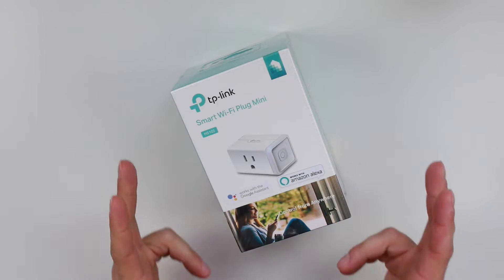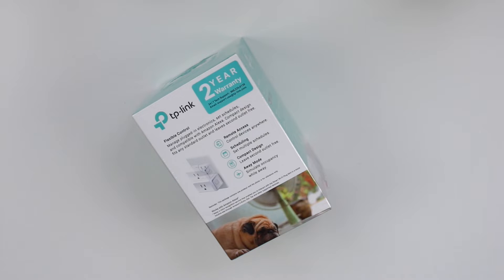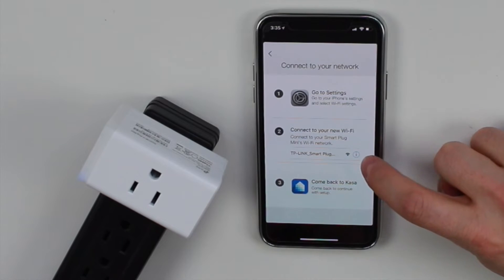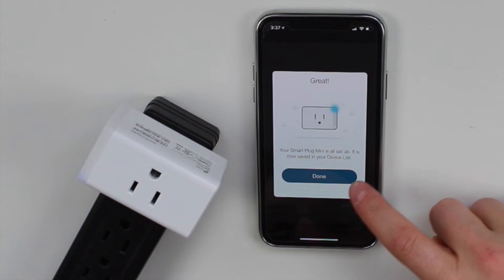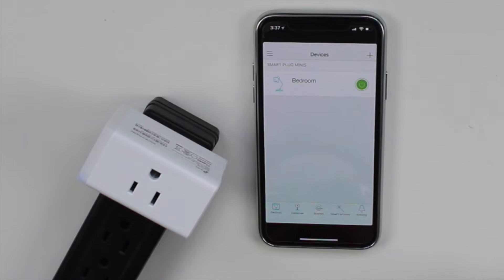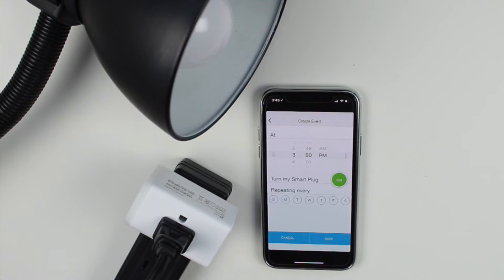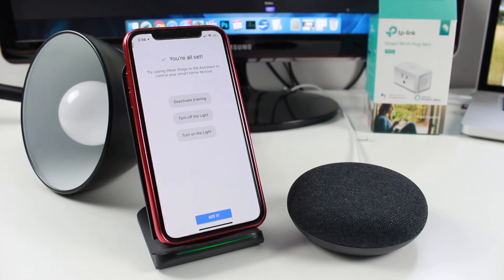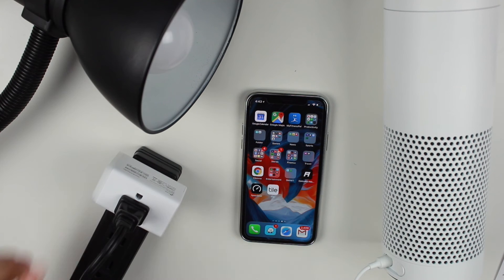TP Link WiFi Plug Review - Setup Amazon Echo & Google Home Mini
Full review and setup of the TP Link Wifi Plug Mini with or without the Google Home or Amazon Echo (Alexa). This mini wifi smart plug doesn't require a hub and is the easiest way to start turning your home into a smart home. The TP-link wifi plug mini works through the Kasa app as well so if you don't have a smart speaker you can still use it. Issues with the TP link plug not connecting aren't very common but if it happens, reset the plug (Refer to the wifi plug manual)

Purchase The TP-Link Smart Plug On Amazon
1 and 2 packs